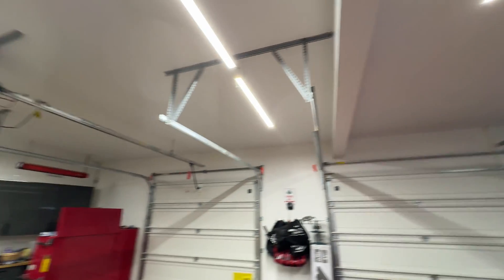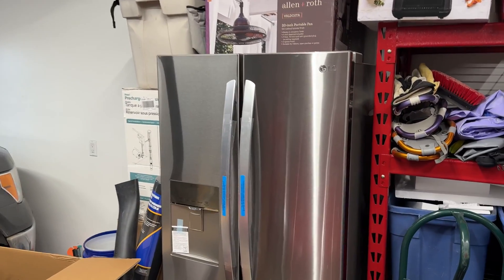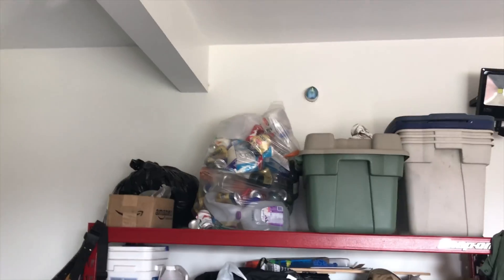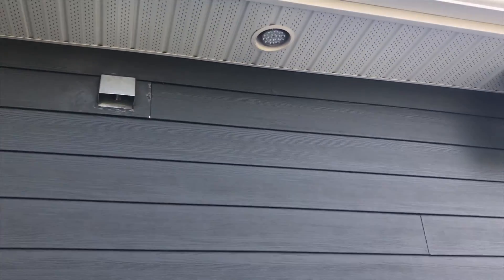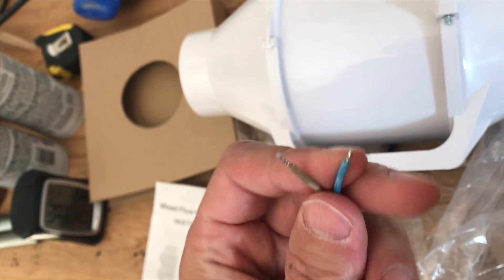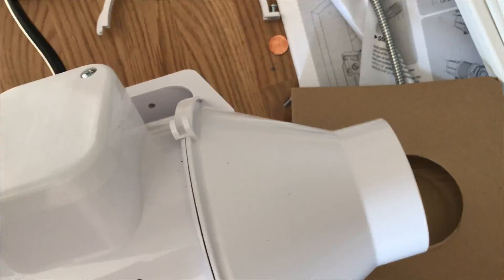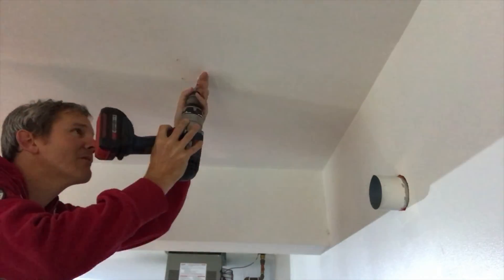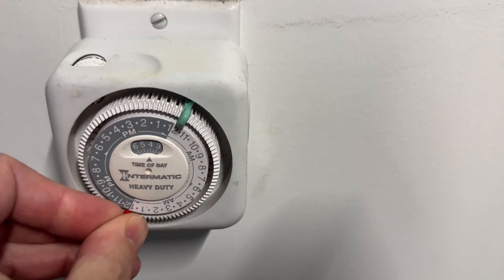How To Install A Heat Exhaust Fan In A Garage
⚡⚡⚡Product links⚡⚡⚡
4-inch Exhaust Fan
Plug timer
Wattage meter
4-inch / 3-inch Flexible Duct

Today we are installing a 3-inch vent fan in my garage. The purpose is to help cool down the garage. This is a 3-car garage and faces west. In the summer evenings it heats up to 30-35 degrees and holds its heat all night and well into the next day. It’s now still 25 in here this morning and only 12 outside. Here on the Canadian prairies, the temperature fluctuates about 15-20 degrees between day and night. I have a fridge and a freezer in my garage that needs to work extra hard to fight these temperatures, and my bonus room above the garage here is unbearable, partly due to the heat from within this space.
The plan is to use this fan when the outside temperatures are about 20 degrees or below; so, from about midnight to noon. Again, this is a 3-inch fan and this will be a test to see if it will impact the air temperature in this space. Now when you pump air out, you need air to replace it. I have a 3-inch vent pipe installed right here where I will be installing the fan, where the warm air will be exiting. The garage doors don’t have a perfect seal and the outside cool air won’t have any issues entering and replacing the warm air inside.
Here is a look outside of the vent where we’ll be blowing air out.
Here is a quick view of unboxing the fan. The manual explains very well how to wire this up and the fan is quite beefy and much larger than 3-inches. But it obviously fits a 3-inch vent pipe. The wires however are a little thinner than I hoped and I do need to extend the ground wire to make it useable.
Let’s pop this open and make sure everything is wired correctly. Interesting but not surprising. The ground wire isn’t connected to anything and there is nowhere for it to go. So, let’s install a plug onto the wires.
Since I’m taking things apart, let’s remove the fan from the vent connections. And let’s plug it in and get an idea of how much power it draws. Ok, so close to 40w.
This is a look at the aluminum venting I will be using. Links for this and everything seen here today will be in description.
Let’s get the fan body mounted. I’ll mark the drill holes and drop in some anchors and place the fan onto the mount. Next, we’ll get the piping installed and clamped on. Obviously, I want the fan installed on the ceiling because that’s where the hottest air will be hanging out.
Lastly, we’ll get the time setup to run from midnight to noon. And let’s turn it on. Cool. It has a little hum, but not too bad. From the upstairs room right above, you can barely hear it and not an issue.
So, do it work? Yes, it does work, but only helps by a few degrees. You can feel the difference after it’s been running all night, but I think to make a big difference, I would want a half dozen of these or a bigger and more powerful fan. It’s a great proof of concept and a lot of fun to install.